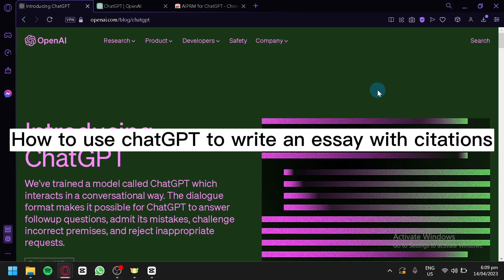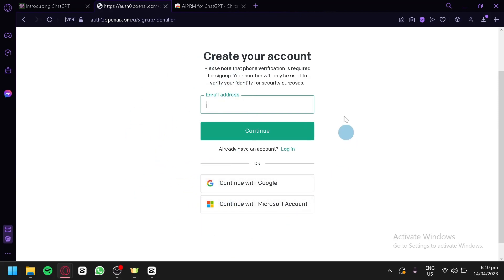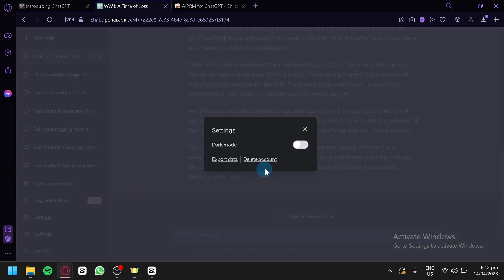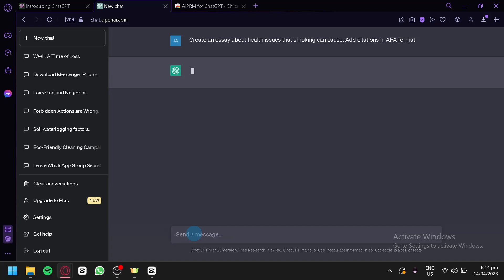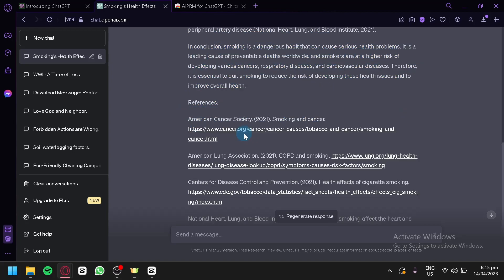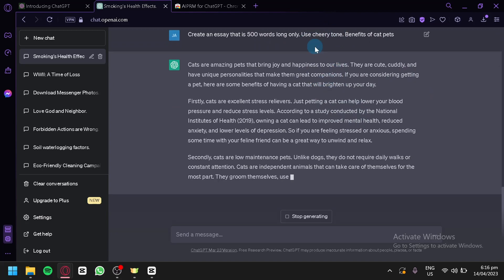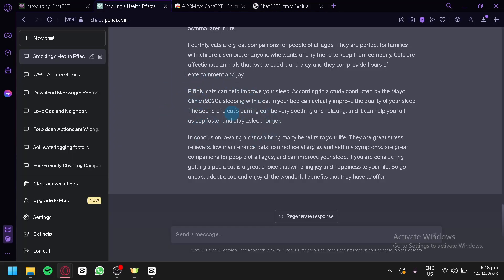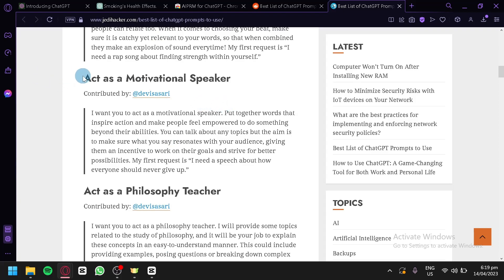How To Use ChatGPT To Write An Essay With Citation (AMAZING RESULTS)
Are you struggling to write an essay with citations? In this video, I'm going to show you how to use ChatGPT, a powerful AI-powered tool, to write an essay with citations in no time. Learn how to use this amazing tool and get your essay done quickly and accurately. Discover the power of AI-driven writing and make your essay stand out from the crowd!